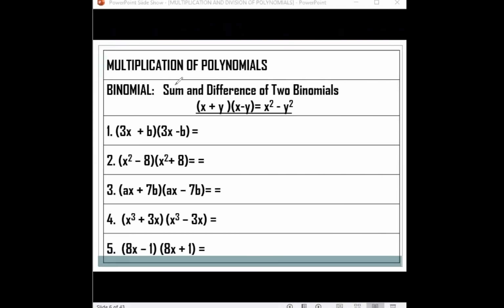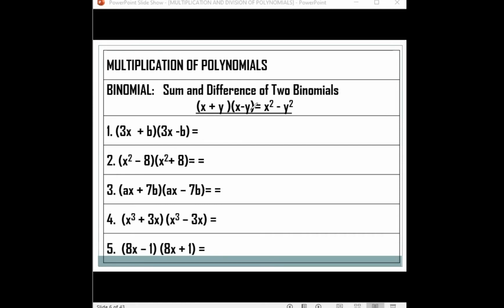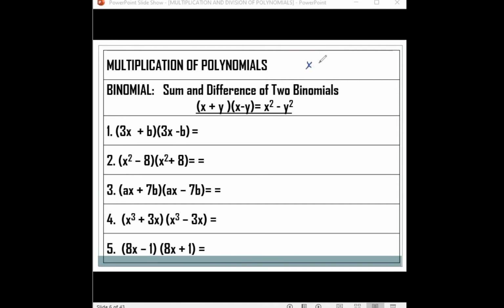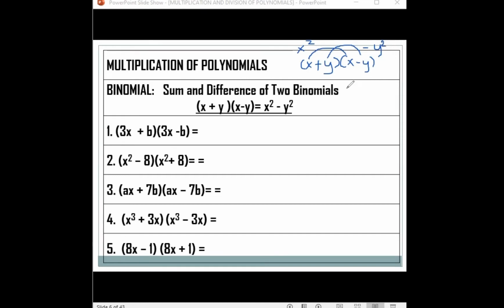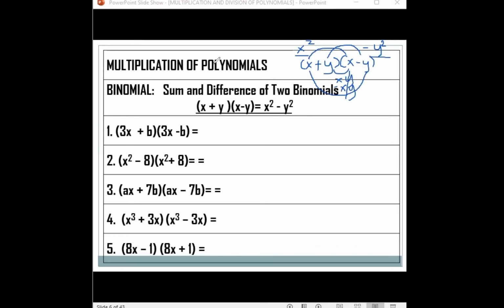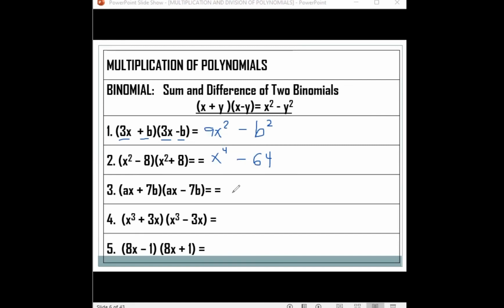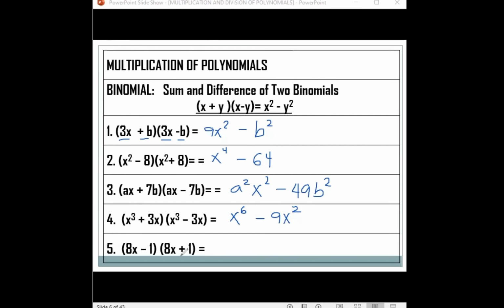The Difference of Two Squares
Special Product:  Difference of Two Squares
(x + y) ( x - y) = x^2 - y^2
(76 x 84) = (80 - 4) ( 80 + 4) = 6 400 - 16 = 6 384